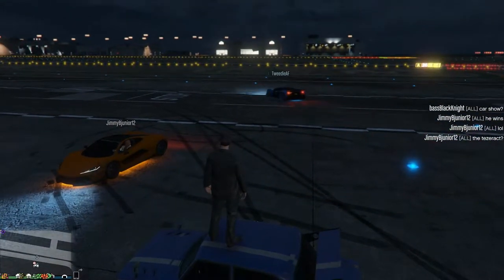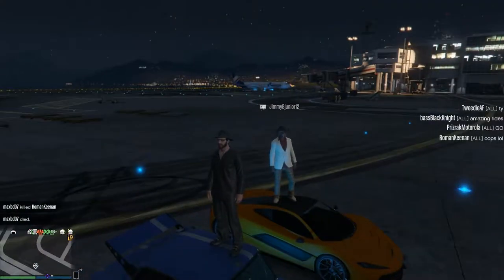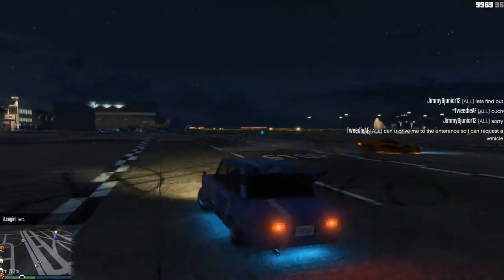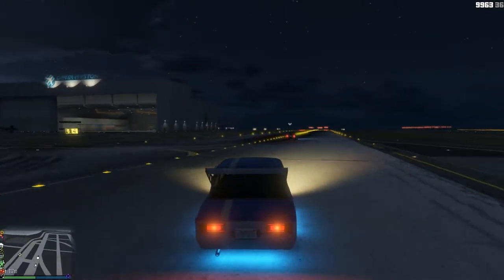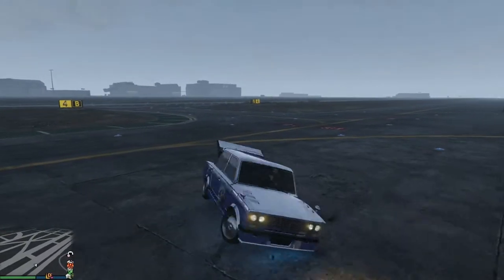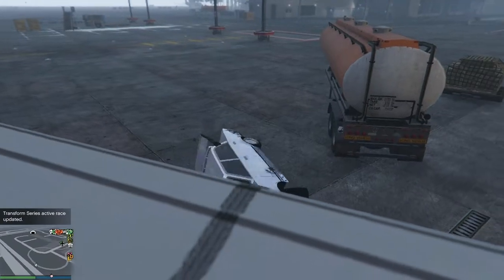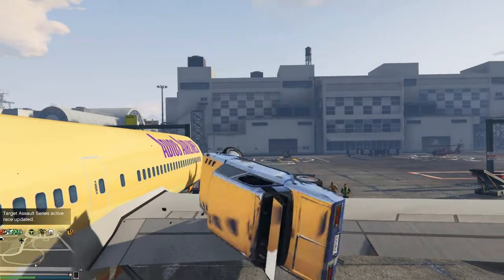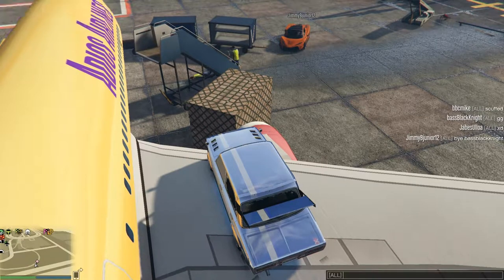Cheburek on a Wing and a Prayer: Let's Play GTA5 Online - Airport Stunts!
Started out looking for a car show, ended up just stunting around the airport in a Cheburek and was able to park the car somewhere unexpected.

Game Play Date: June 22, 2018